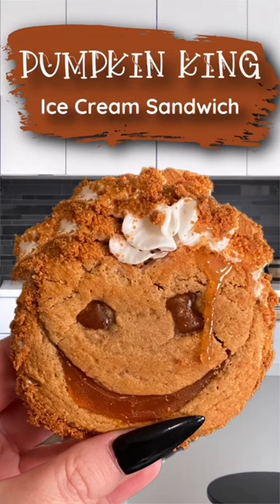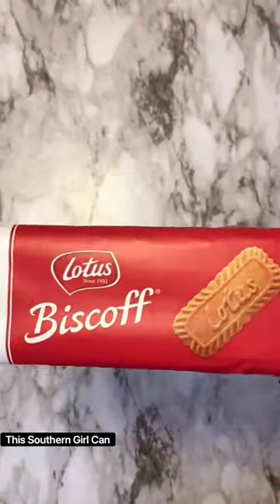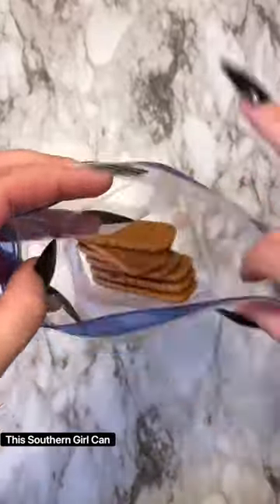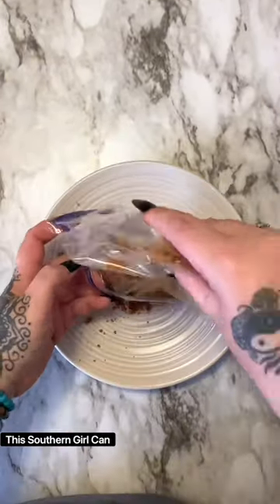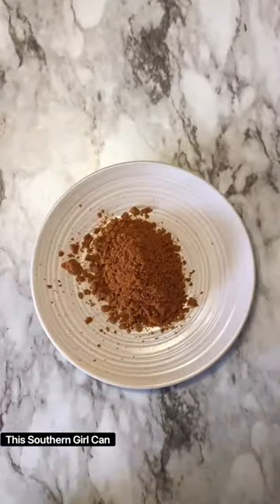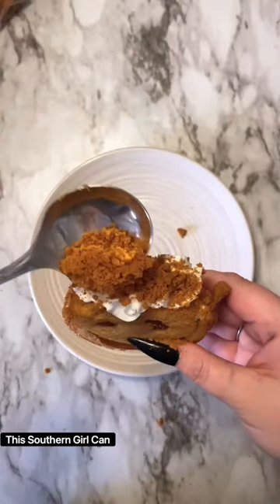Pumpkin King Ice Cream Sandwich